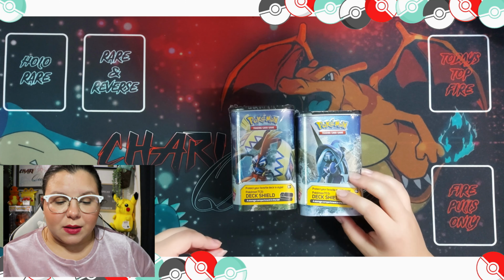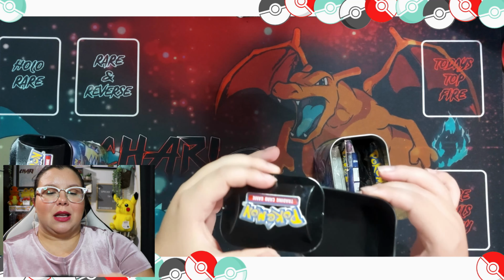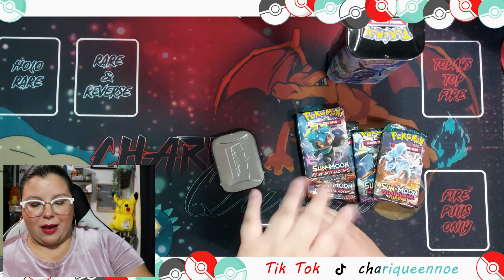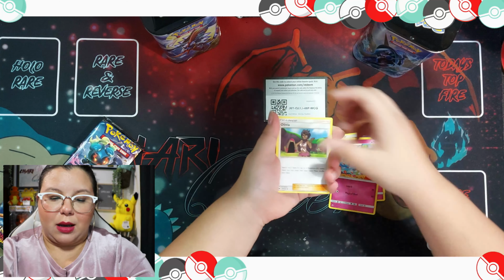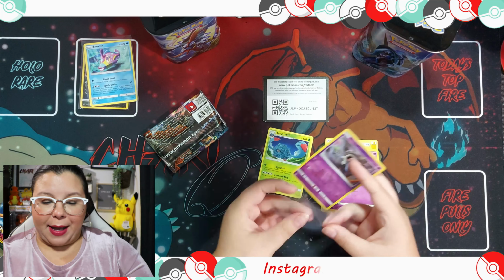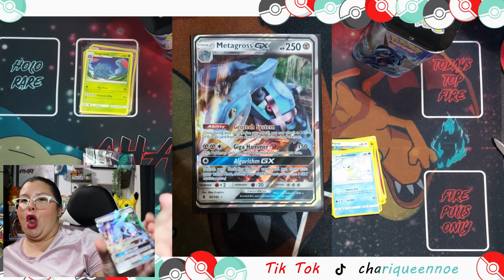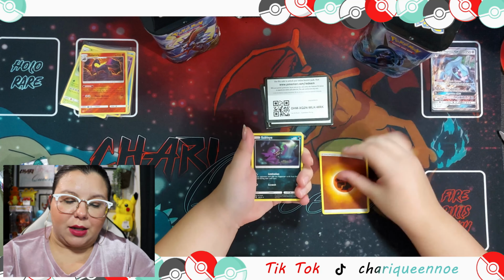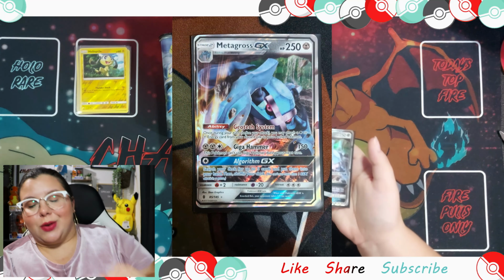TAPU FINI AND TAPU KOKO DECK TINS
Tins? Deck Boxes?

Let's open up the unique and strange as the Pokémon themselves -Tapu Fini and Tapu Koko Deck Tins!

👉Check out @random_hero_ty

Don’t forget to follow me on:
Instragram: @chariqueennoe